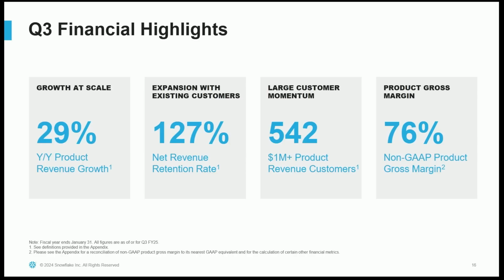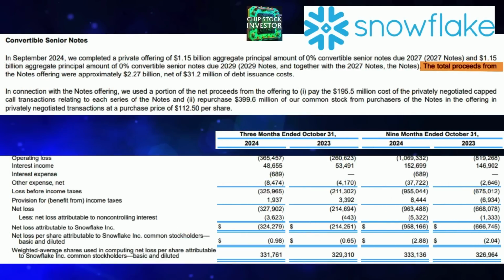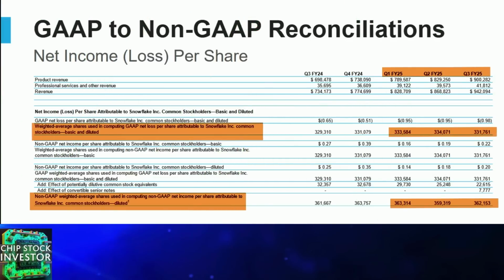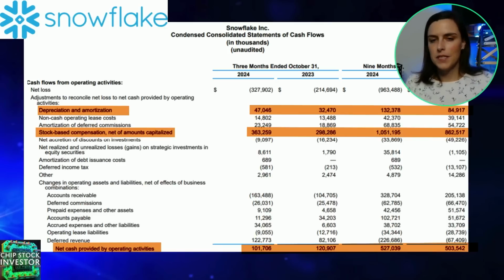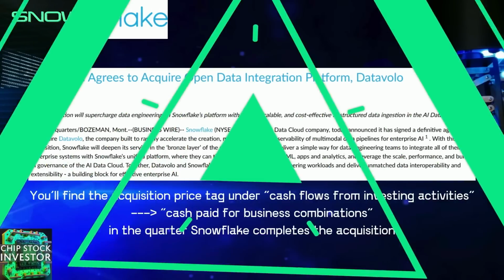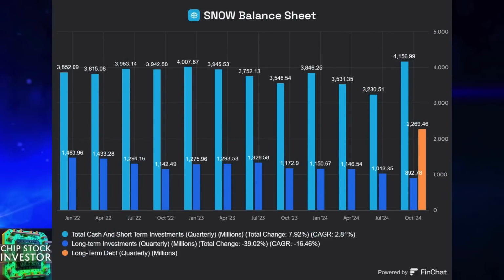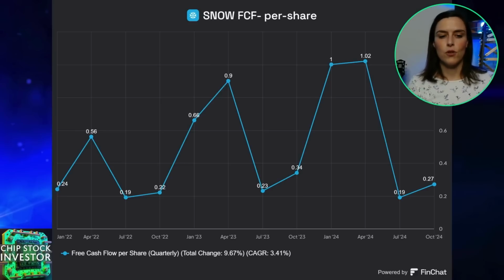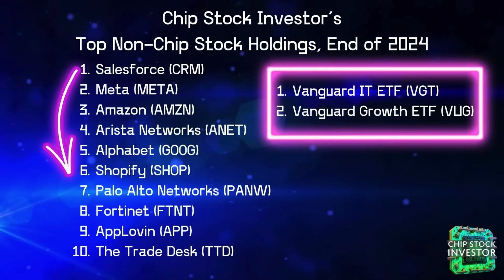Snowflake SNOW Stock Analysis – AI Profits For Enterprise SaaS In 2025?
Check out the New Bond account with an initial APY of 6.9%, only

Is Snowflake SNOW stock on its way to big AI profit in 2025? Chip Stock Investor enterprise SaaS edition discusses Snowflake's current position in the enterprise software market, recent financial performance and shortcomings that need to be fixed, and stock repurchases and acquisitions like Datavolo. Chip Stock Investor also reviews its software stock investments for 2025 as the AI era heats up.

Supercharge your analysis with AI! Get 15% of your membership with our special

Safeguard your personal information with Aura's monitoring service – try it free for two weeks and see where your data might be lurking

Chapters:
00:00 Snowflake: Past and Present
01:04 Enterprise Software Landscape
02:04 Snowflake's Financial Performance
04:13 Challenges and Strategic Moves
09:45 Valuation and Future Outlook
11:31 Portfolio Updates

Public Disclosure: A Bond Account is a self-directed brokerage account with Public Investing, member FINRA/SIPC. Deposits into this account are used to purchase 10 investment-grade and high-yield bonds. The [6.9%] yield is the average annualized yield to maturity (YTM) across all ten bonds in the Bond Account, before fees, as of [8/28/2024]. A bond’s yield is a function of its market price, which can fluctuate; therefore a bond’s YTM is “locked in” when the bond is purchased. Your yield at time of purchase may be different from the yield shown here. The “locked in” YTM is not guaranteed; you may receive less than the YTM of the bonds in the Bond Account if you sell any of the bonds before maturity, or if the issuer calls or defaults on the bond. Public Investing charges a markup on each bond trade.

Bond Accounts are not recommendations of individual bonds or default allocations. The bonds in the Bond Account have not been selected based on your needs or risk profile. You should evaluate each bond before investing in a Bond Account.  The bonds in your Bond Account will not be rebalanced and allocations will not be updated, except for Corporate Actions.

Fractional Bonds also carry additional risks including that they are only available on Public and cannot be transferred to other brokerages. Read more about the risks associated with fixed income and fractional bonds See Bond Account Disclosures to learn more.